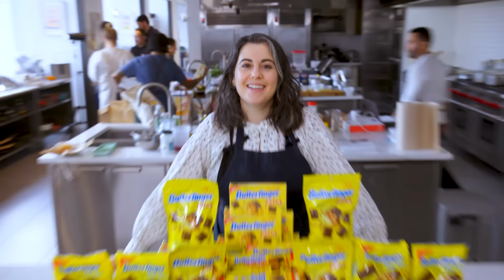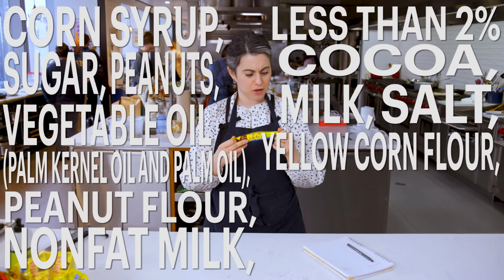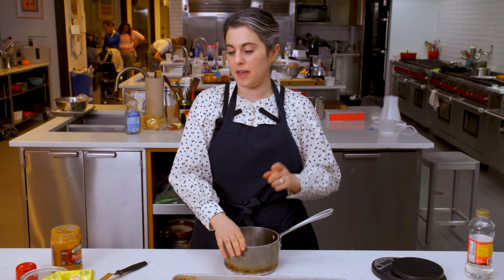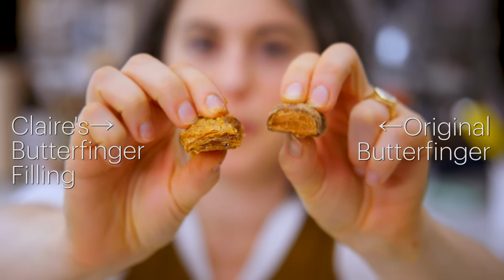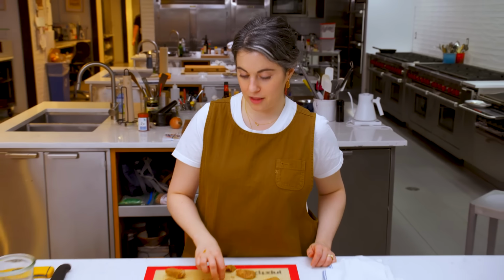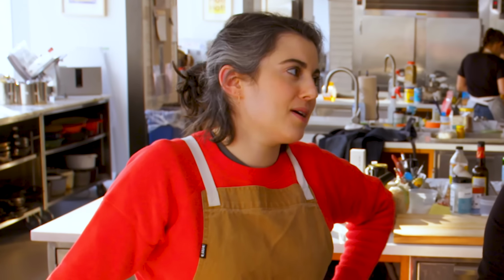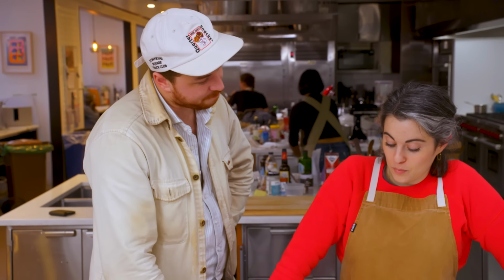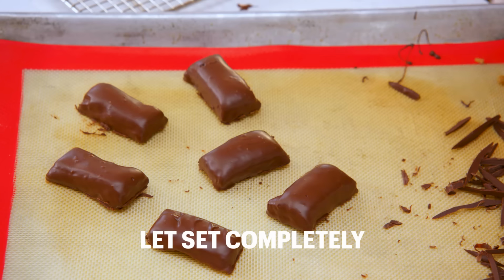Pastry Chef Attempts to Make Gourmet Butterfingers | Bon Appétit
What do you think? Should Brad join Claire on Gourmet Makes more often? Just think about how differently all of the gourmet snacks would have come out: fermented M&Ms, dry-aged Peeps, campfire Cheetos. Anyway, in this episode, join pastry chef Claire Saffitz in the Bon Appétit Test Kitchen as she attempts to make gourmet Butterfingers.